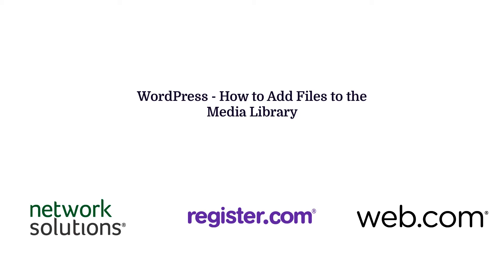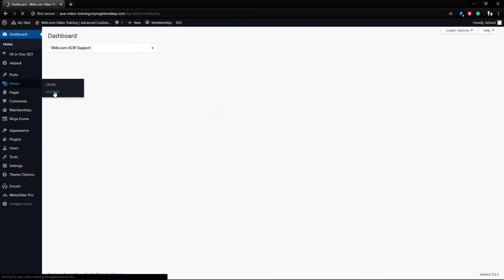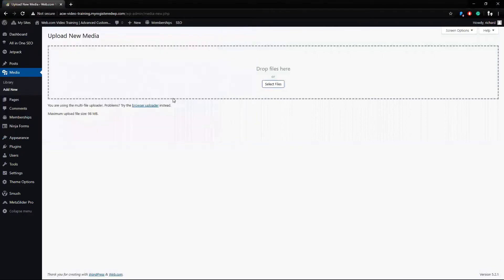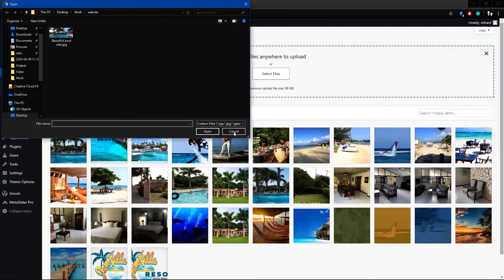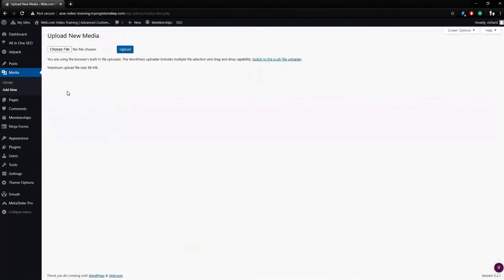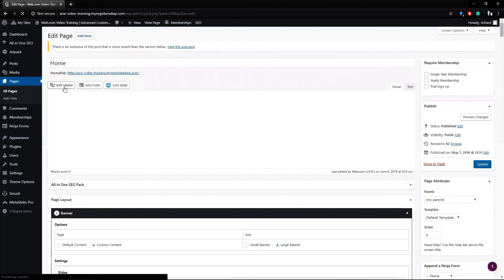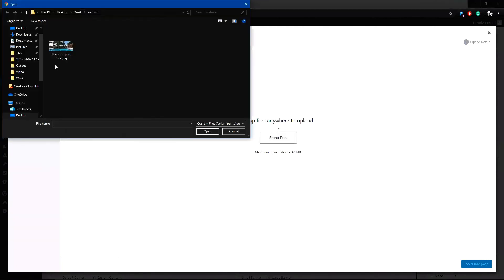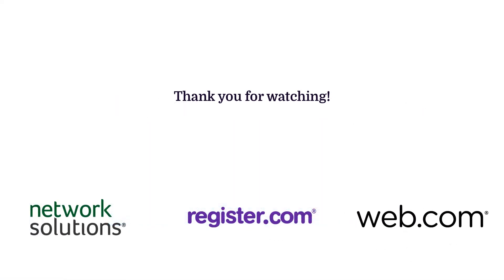WordPress Tutorial: How to Add Media Files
A WordPress tutorial showing the various locations and methods to upload and add media files to a page or post.

Web.com® is a registered trademark of Web.com Group, Inc.